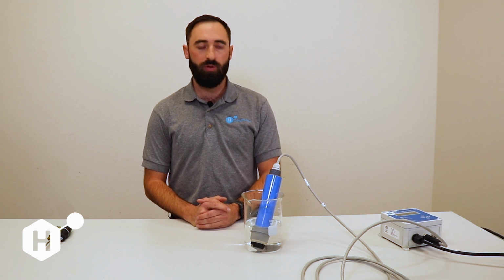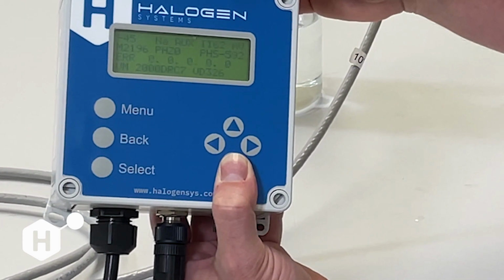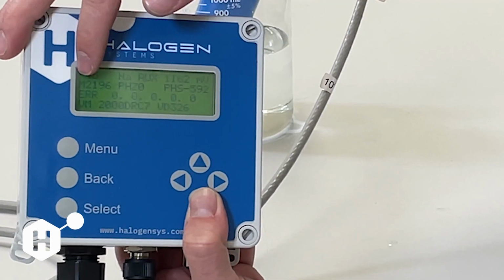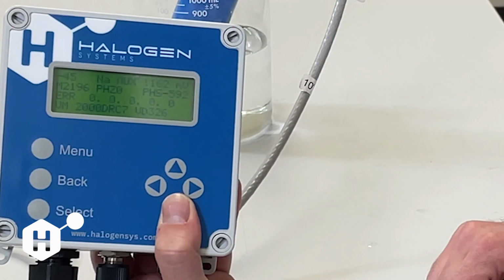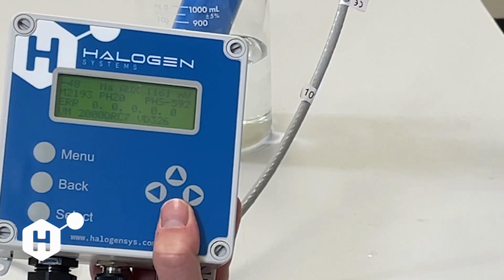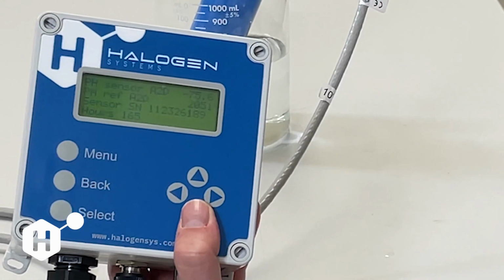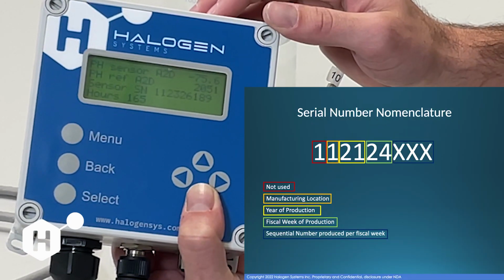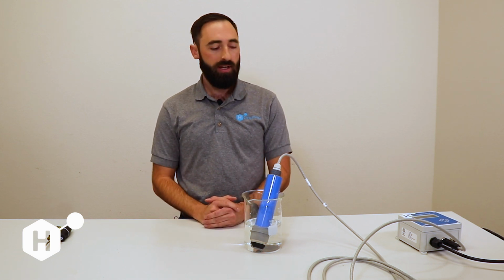System Diagnostics and the Down Arrow Screens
🔍 Unlocking Sensor Performance Insights with Halogen Systems!

Dylan from Halogen Systems presents a deep dive into display diagnostics, providing engineers, technicians, and sales personnel in the water treatment industry with essential insights for maintaining optimal sensor functionality.

📊 Comprehensive Diagnostics Display:
Discover the power of the down arrow screen, a feature-rich diagnostics window showcasing key measurement parameters. Dylan explains each metric's significance and how it aids in troubleshooting and ensuring the sensor's normal operation.

🔢 Raw Signal and Ox Voltage:
Learn to interpret the raw signal, a crucial chlorine measurement indicator. Dylan emphasizes its correlation with expected chlorine levels and highlights potential issues if readings deviate. Explore the ox voltage metric, uncovering its role in identifying dry-run situations and troubleshooting errors.

🌀 Motor Speed and Calibration Values:
Understand the significance of motor speed in RPM, a key parameter for sensor operation. Dylan guides viewers through expected set points and alerts them to variations that might indicate issues with sensor cover tightness or air bubbles affecting motor resistance. Gain insights into calibration values, including zero and slope, critical for accurate readings.

🚨 Error Codes and Firmware Versions:
Decode the error code line, providing a snapshot of active and past errors. Dylan details the firmware version measurements for both the sensor and display, offering transparency into the system's software status.

⚙️ Advanced Diagnostics Measurements:
Explore the additional diagnostics window, featuring pH sensor values, reference sensor details, sensor serial numbers, and operating hours. Dylan demonstrates how these metrics contribute to a comprehensive understanding of sensor health and performance.

🛠️ Troubleshooting and Support:
Empower yourself with the knowledge to troubleshoot sensor issues effectively.

🤝 Connect with Halogen Systems:
As industry leaders, they are committed to providing valuable educational content for professionals in the water treatment sector. Elevate your sensor expertise with Halogen Systems' innovative solutions and unparalleled support.

🔗 Tech Support at Your Fingertips:
For any inquiries or concerns, the Halogen Systems tech support team is ready to assist.

Uncover the secrets of system diagnostics and maximize the efficiency of your water treatment sensor with Halogen Systems' expertise!